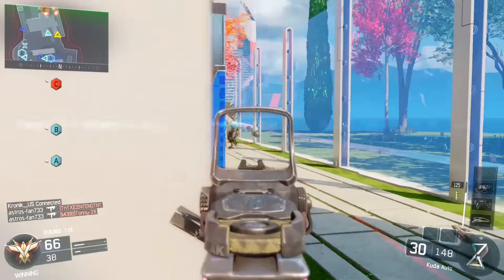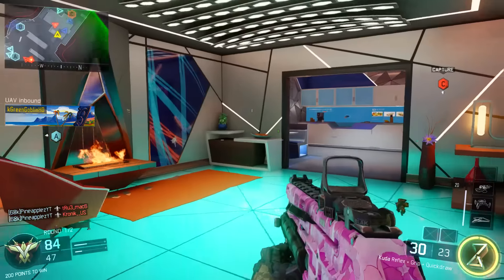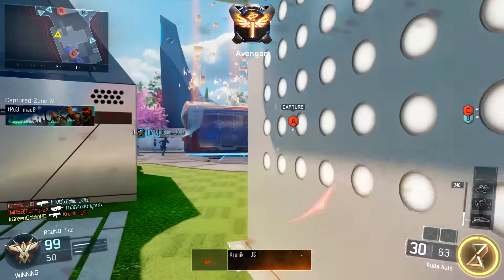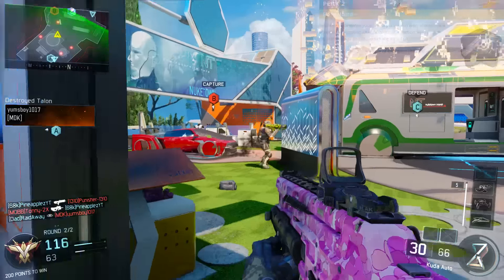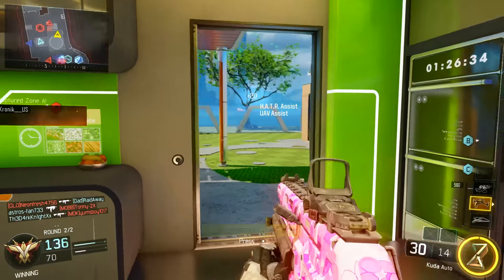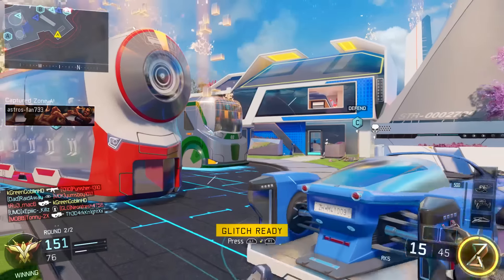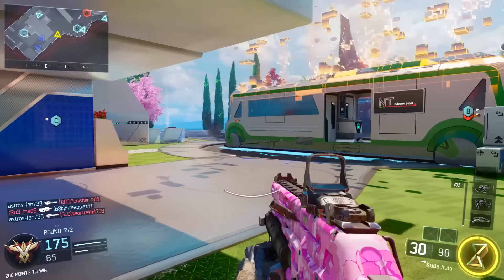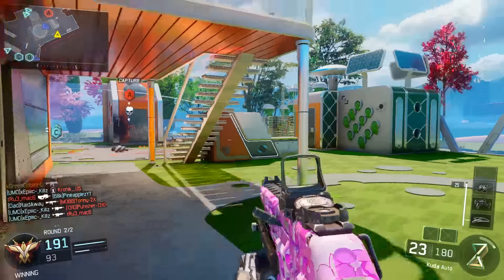★BEST PERK IN BLACK OPS 3! The BEST PERK Black Ops 3 Multiplayer (BO3 Best Perks)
In this video I talk about the best perk in call of duty black ops 3 multiplayer, I talk about a few perks and perk setups in black ops 3 that could be considered the best and why I think that quickdraw and Fast Hands is a crazy combo for the best perk setup in Black Ops 3 Multiplayer, Thanks for watching this video on The Best Perk Setup in Black Ops 3!